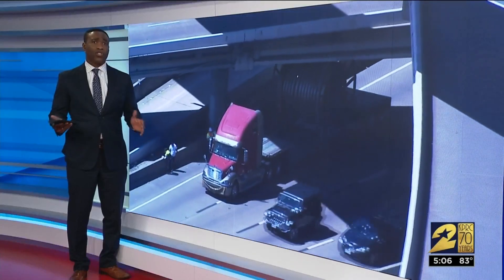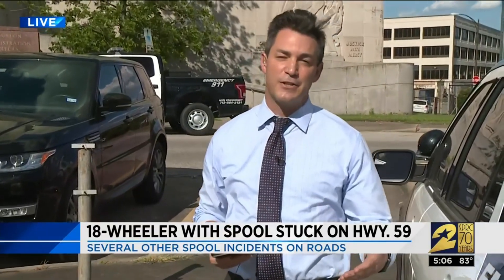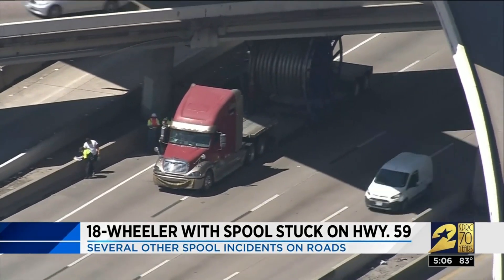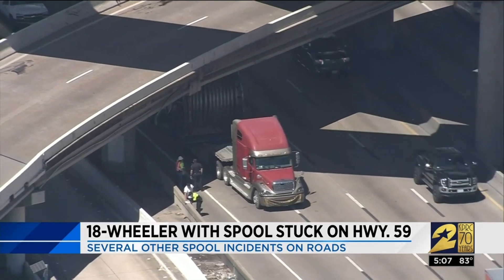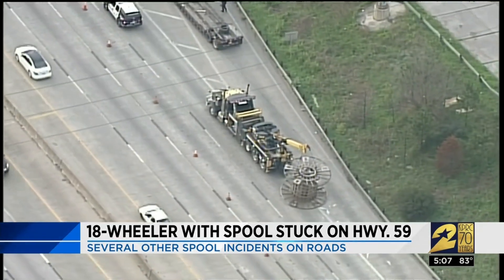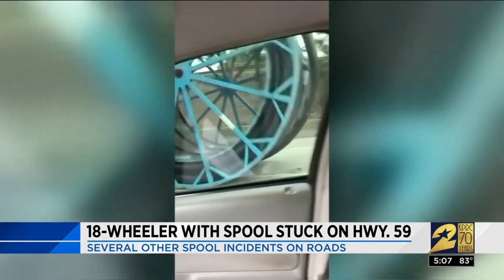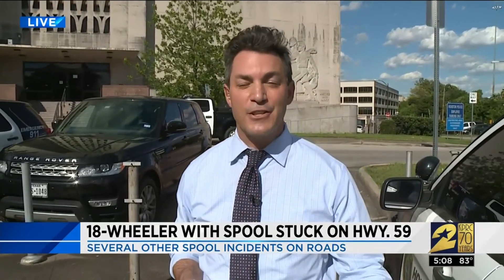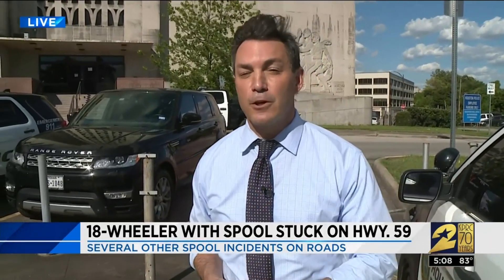18-wheeler with spool stuck on Highway 59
Andy Cerota reports